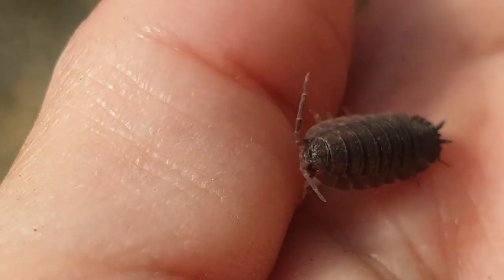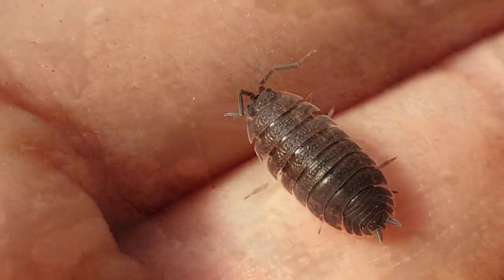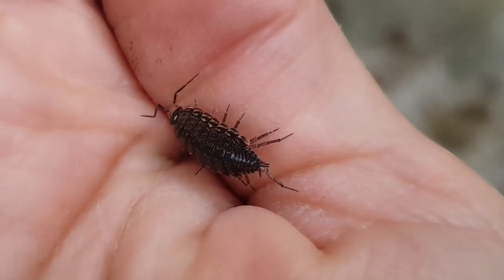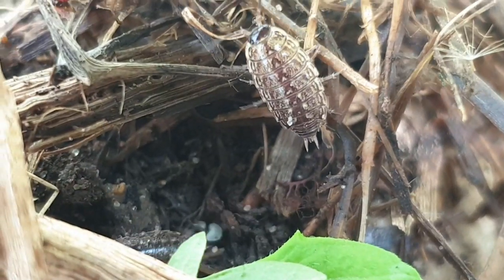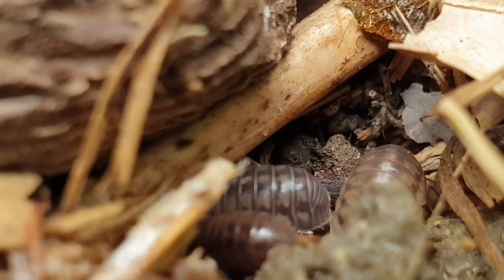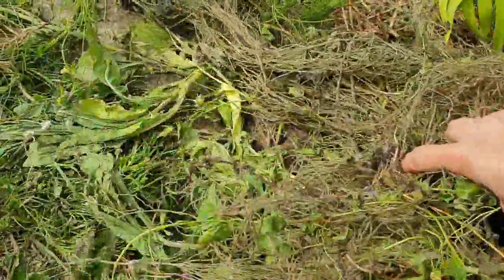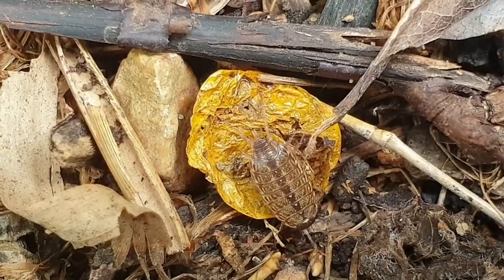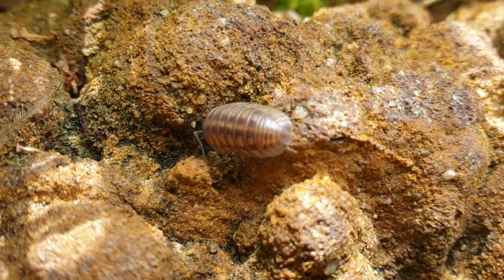LE CLOPORTE - Vie sauvage du potager - Zoom série | ep.01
Présentation des cloportes. Découvrez ce super invertébré de la famille des arthropodes (du grec signifiant patte articulée), de la classe des crustacés (terrestres) et de l’ordre des isopodes ! Il y a 4000 espèces répertoriés dont 218 rien qu’en France. Ils ne vivent pas plus de 4 ans en grandissant par des mues mensuelles. Il est tellement utile dans un jardin au naturel, qu’il est nécessaire de l’accueillir dans de bonnes conditions !!!

00:42 Mais à quoi ressemblent-ils ?
01:41 Où vivent-ils ?
02:24 Que mangent-ils ?
02:53 Que est leur impact dans le potager ?
03:38 Quels sont leurs prédateurs ?
03:58 Comment les attirer dans notre jardin ?
04:25 Comment les éloigner lorsqu'ils sont trop nombreux ?

Dans cette série de vidéo courtes (environ 5mn), nous allons apprendre, ensemble, à connaître, apprécier et protéger nos colocataires.
Protéger notre environnement, c’est protéger les animaux qui y vivent, aussi minuscules soient-ils !
Un grand merci pour l’intérêt que vous porterez à cette série et au bien que vous allez faire dans votre jardin !
Puisse cette série, ouvrir vos yeux et votre cœur au microcosme de la nature !
Avec tout mon amour pour notre Terre Mère !
MERCI infiniment pour votre soutien !